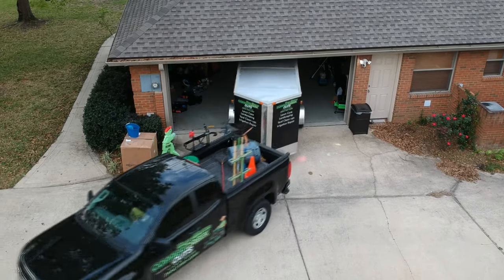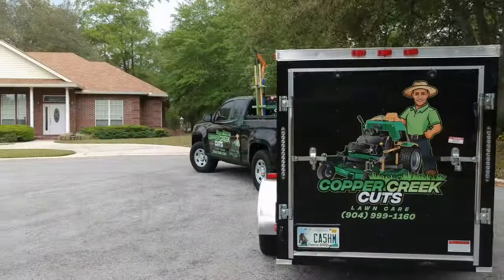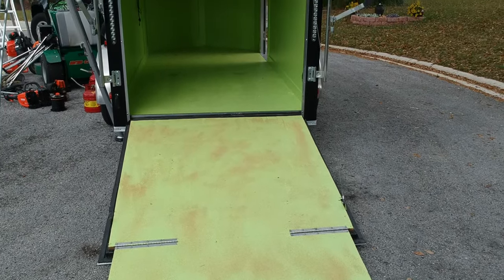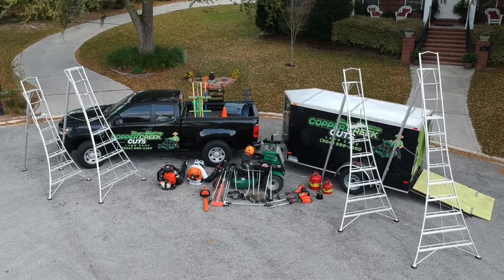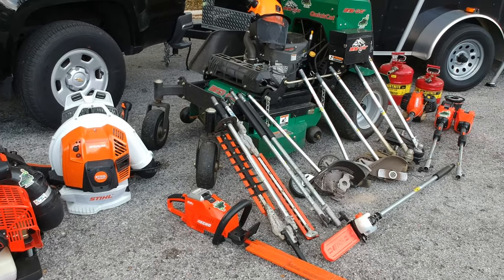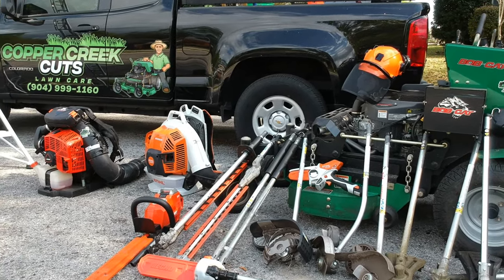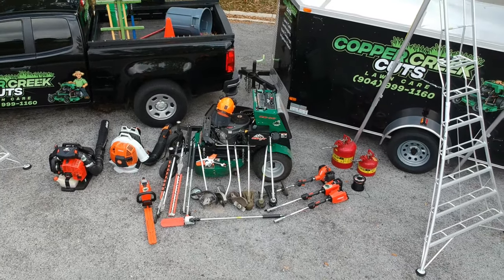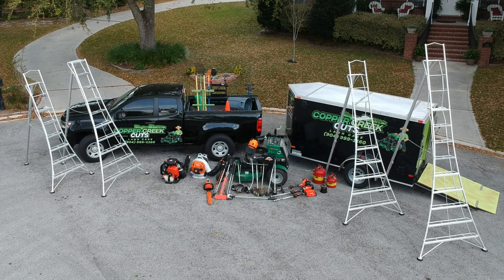One Mower Lawn Care Setup 2020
My one-mower 2020 lawn care setup includes a BOB-CAT QuickCat 36" mower, Equipment Defender, Green Touch, and Pack'em racks on the truck, Hyper Tough Garage Storage racks in the trailer, almost all the ECHO attachments for the PAS2620, PB-8010 and STIHL BR-800 blowers, Hasegawa ladders, STIHL GTA26 pruner, 2018 Chevy Colorado work truck. Eagle eyes will notice one trimmer without a guard. This is used for the banks of several ponds I have to maintain on my commercial property.

Let me know if you have any questions about my lawn care setup!